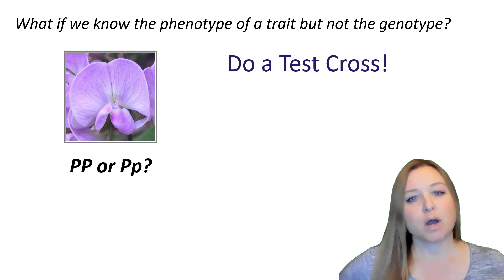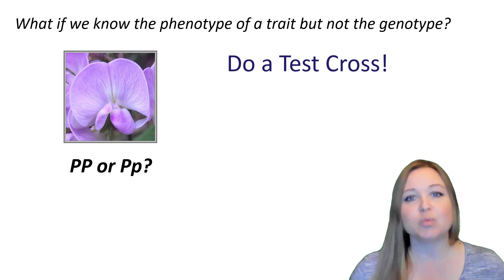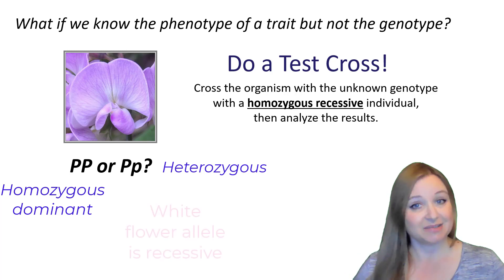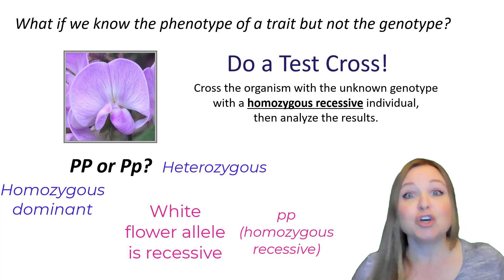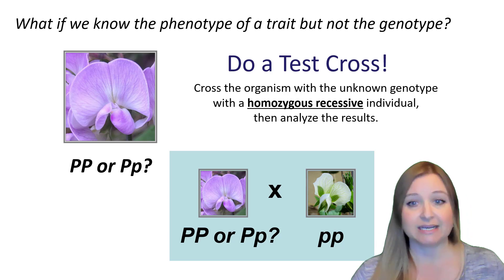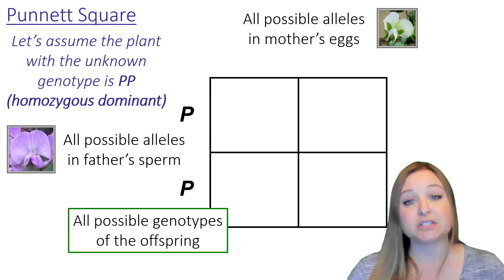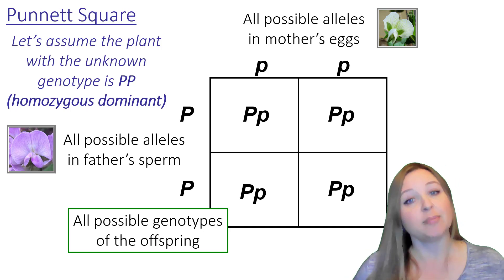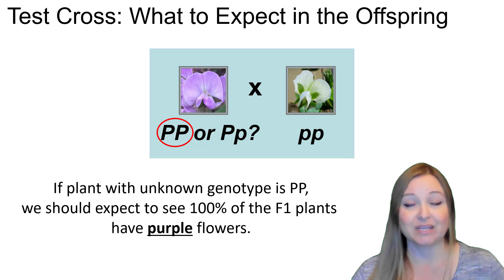Genetic Test Cross: what it is and how to figure it out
If we have an organism with an unknown genotype but we know its phenotype, we can perform a test cross to determine what its genotype is. This video describes:

1) What a test cross is and how to perform it
2) How to figure out the likelihood of results in the offspring
3) How to apply that information to determine the unknown genotype of the parent individual

Here we use pea plants as an example, although test crosses are frequently performed on other organisms as well, such as fruit flies.